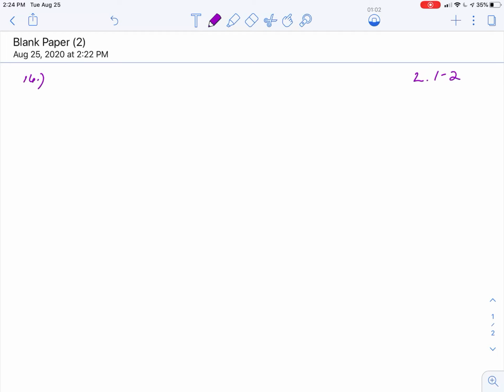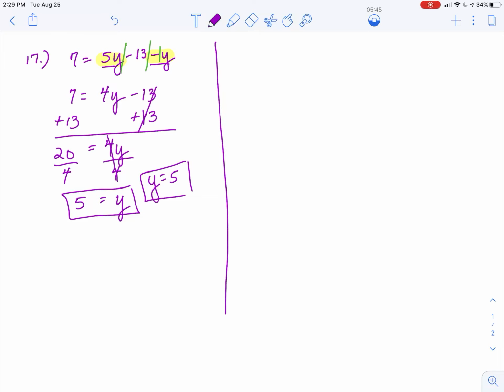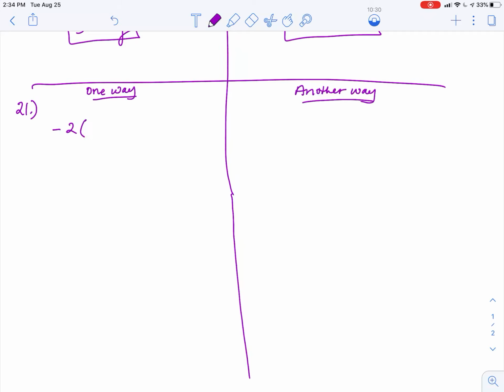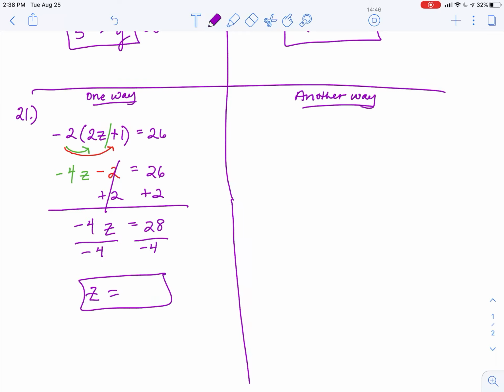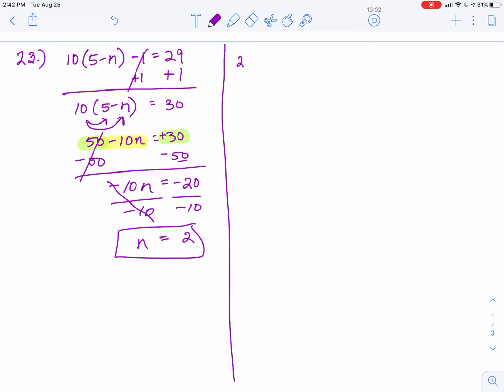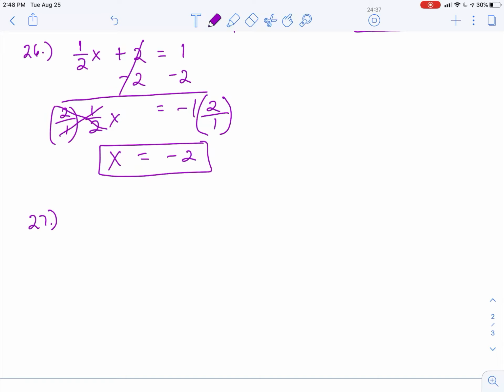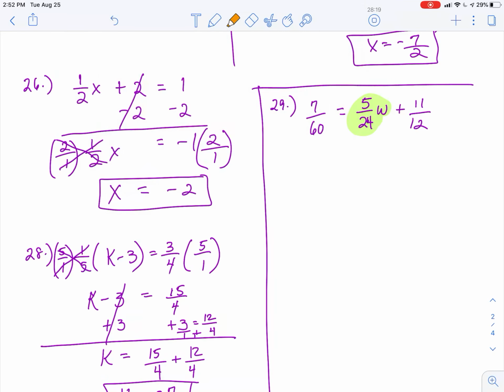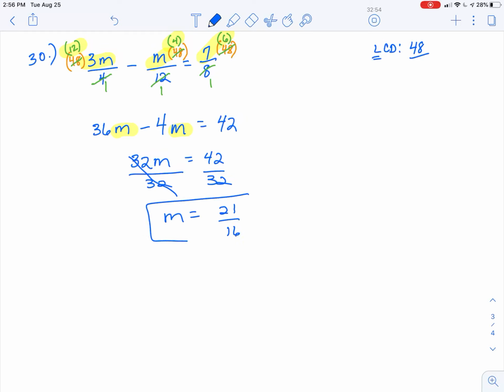August 26, 2020